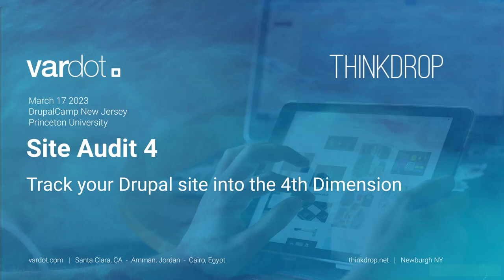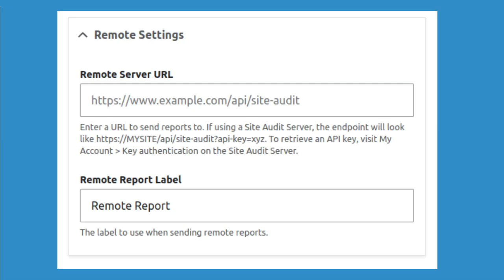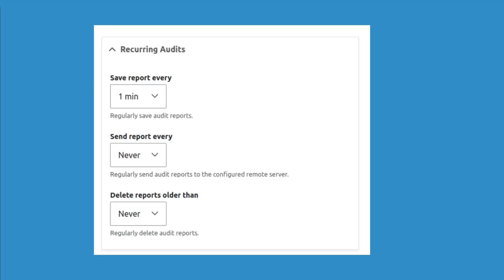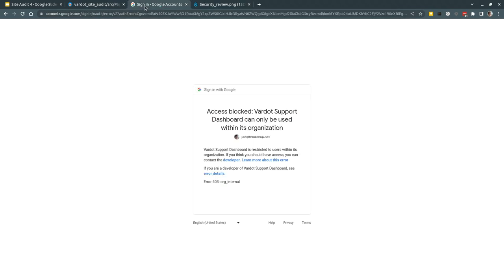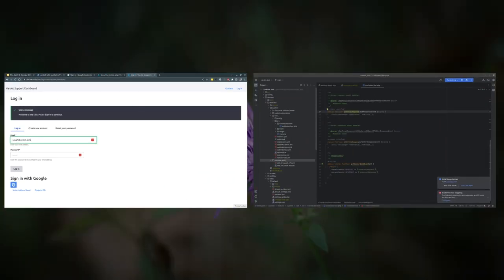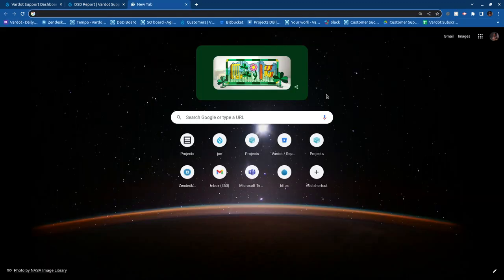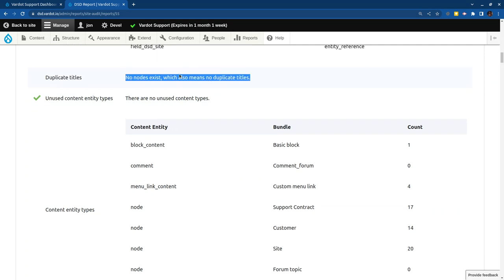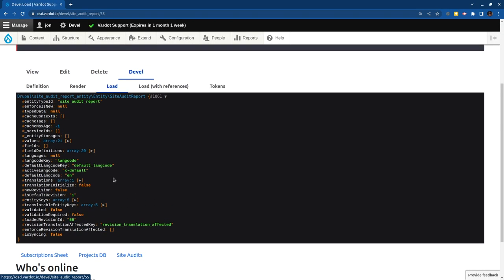Site Audit 4: Track your Drupal sites into the 4th Dimension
The Site Audit module is a classic. It will reach 10 years old this June. It gives you a detailed report of your Drupal site in the web admin, providing a nice pass-fail display for review. It has a drush command that renders the report in HTML, text, or vulcan.

The next version of Site Audit can now not only display reports, but can save them over time, and send them to remote servers. A "Site Audit Server" module is now available to receive the reports via simple REST API.

This means you can:

Store site audit reports in sites themselves to view changes over time.
Add fields to enhance reports.
Save site audit reports on cron.
Create a central drupal site for storing site audit reports from other sites.
Send site audit reports via REST to the Site Audit Server. Receive custom data and do stuff with it.
Send site audit reports via REST on Cron.
Vardot & ThinkDrop are using this architecture to build a "Drupal Support Dashboard" that can track all the sites we are responsible for, and give us feedback if the sites are in compliance and functioning.

This session will give a full tour of the features, a live code session for creating a Report and Checks, and we will create a simple Site Audit dashboard during the session.